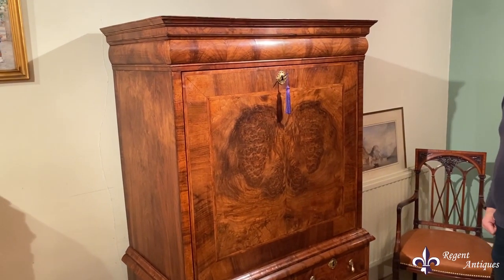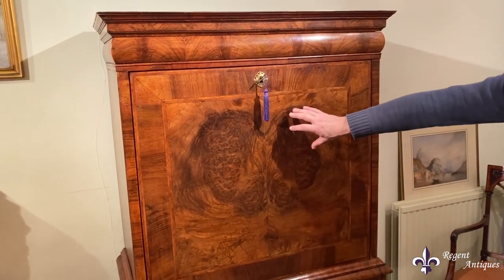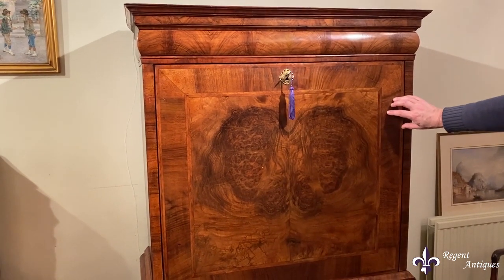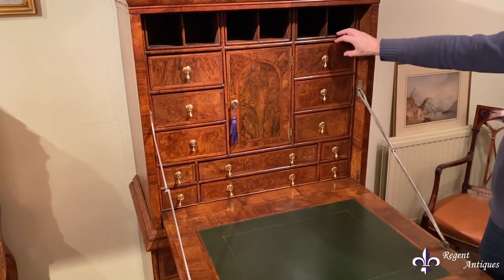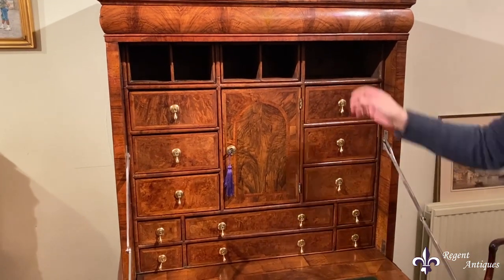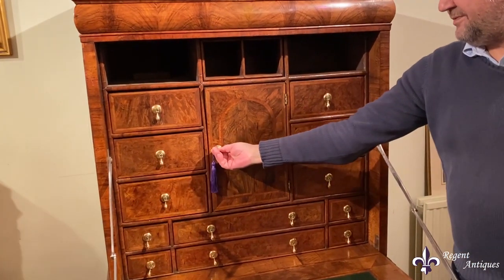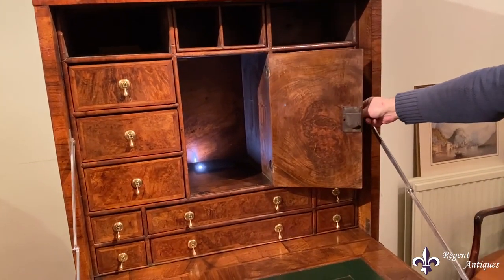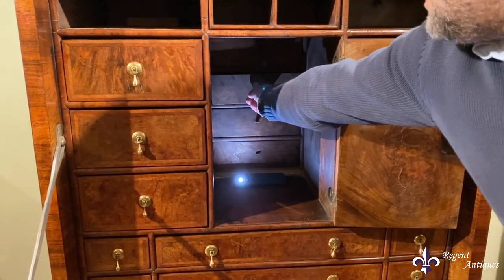Antique Queen Anne Walnut Secretaire Chest / Escritoire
A beautiful Queen Anne Walnut secretaire chest / escritoire, circa 1710 in date.

The upper section features a moulded cornice above a secret bulge front frieze drawer, this is above a hinged fall front clad in burr walnut-figured book veneers framed in broad cross-banded borders edged with feather-banding.

The interior housing three pairs of pigeon holes concealing secret compartments above a central cupboard flanked by three side drawers on each side with six further drawers below, all clad in burr figured veneers edged with feather banding and fitted with brass pendant handles. The rear of the central cupboard is a concealed panel that sildes away to reveal four further secret drawers.

The base of the chest comprises two half-width drawers above two full width  drawers, all fitted with pendant shaped brass drop handles. The antique cabinet is raised on bracket feet.

The antique Queen Anne walnut secretaire is outlined throughout with decorative herringbone stringing.

The antique secretaire chest is complete with working locks and original keys.

Condition:
This antique Queen Anne secretaire chest is in excellent condition having been beautifully cleaned polished and waxed in our workshops. Please see additional photos of this antique Queen Anne secretaire on our website.

Dimensions in cm:
Height 176 x Width 102 x Depth 59

Dimensions in inches:
Height 5 foot, 9 inches x Width 3 foot, 4 inches x Depth 1 foot, 11 inches

Our reference: A2856